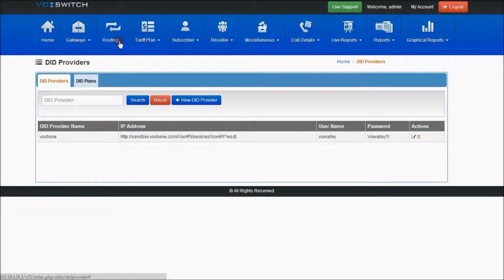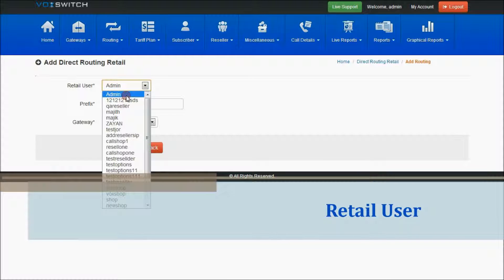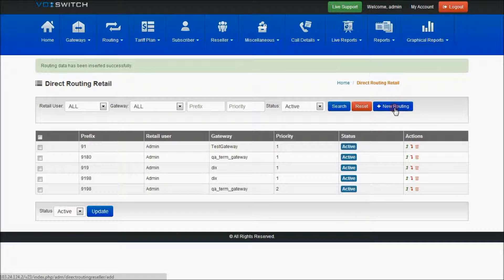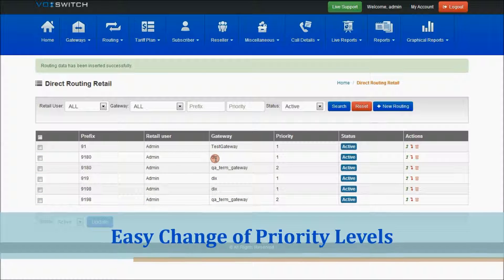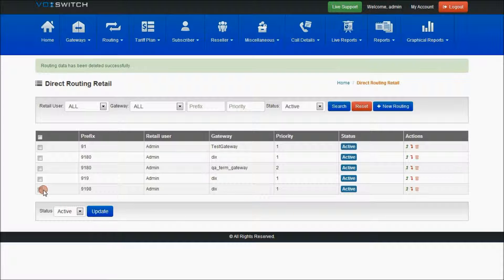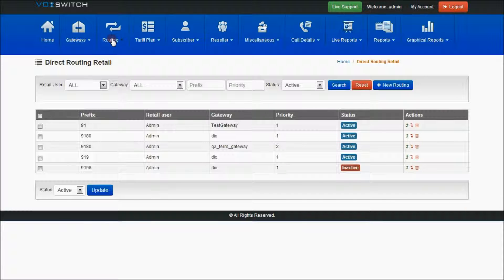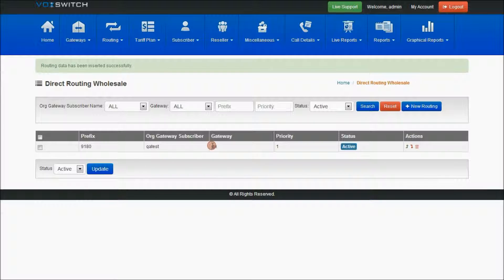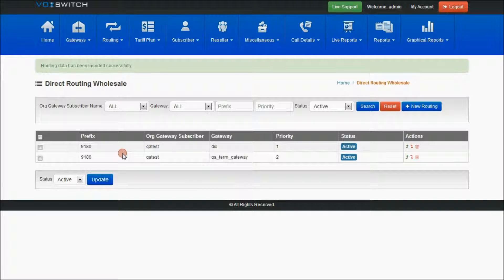Vox Switch (VoIP Softswitch) - Routing. (Voxvalley Technologies)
Here we explain about the "Routing" in Vox Switch, an exclusive product by "Voxvalley Technologies".

About Vox Switch

Vox Switch is primarily a carrier grade VoIP Softswitch that provides services like Routing, Switching, Billing and Generating reports to easily manage the business.The quality of calls performed using Vox switch excellent and cost effective. The switching software does not add any noise or interference in the voice signal. Its noise-free and compatible with SIP (session initiation protocol) and various other protocols of the internet.